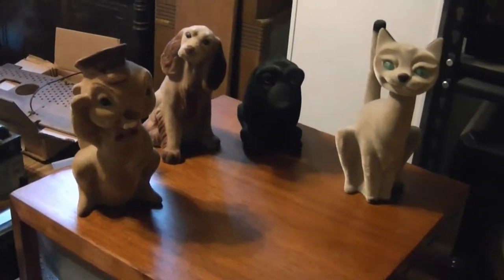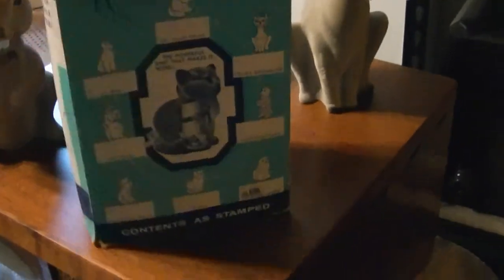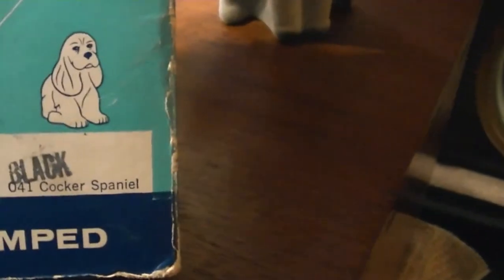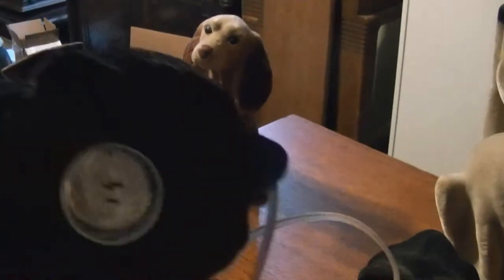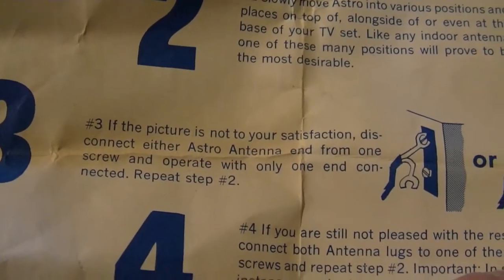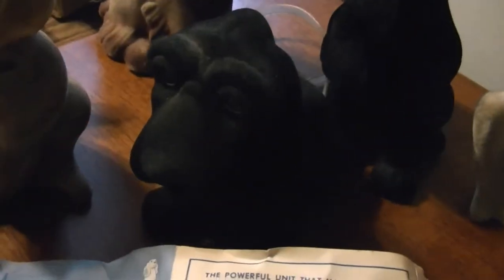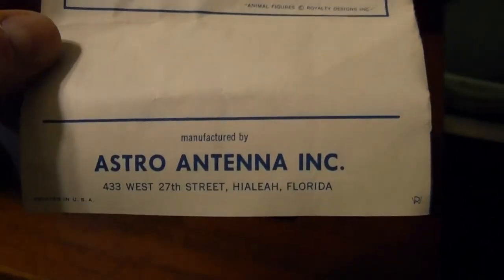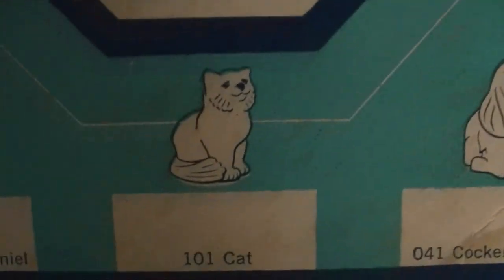More Astro TV Antennas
I recently scored another one of these silly antennas including the original paperwork.